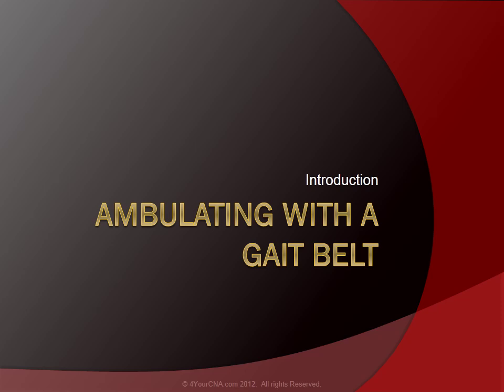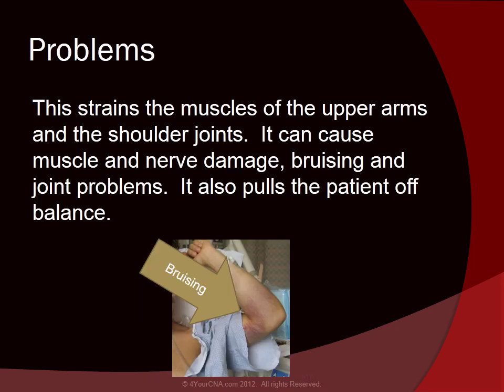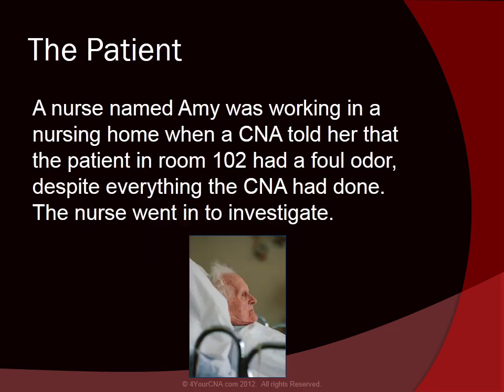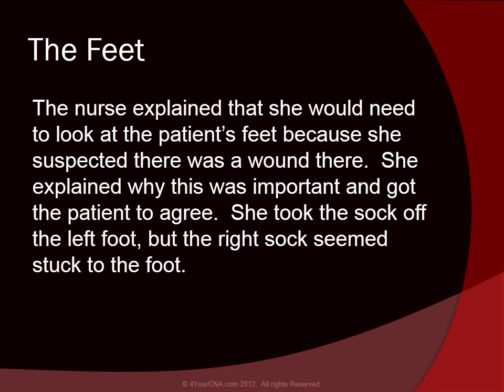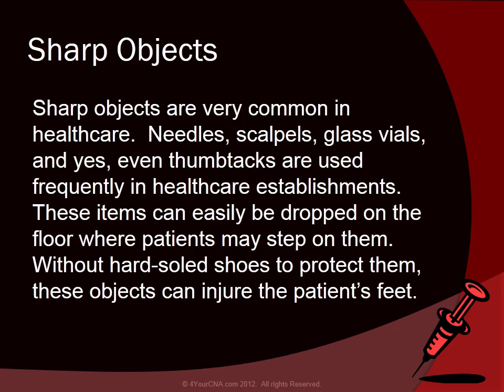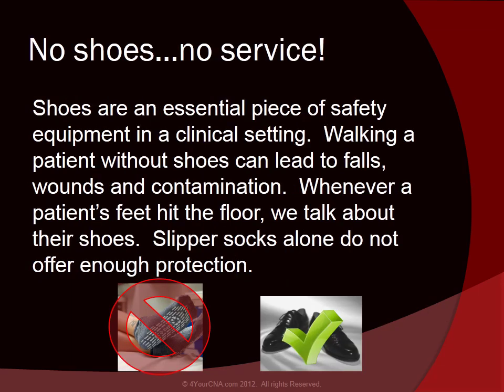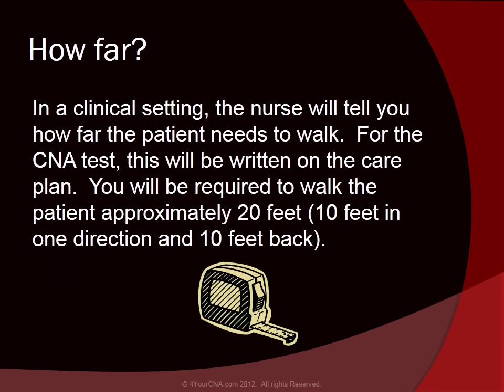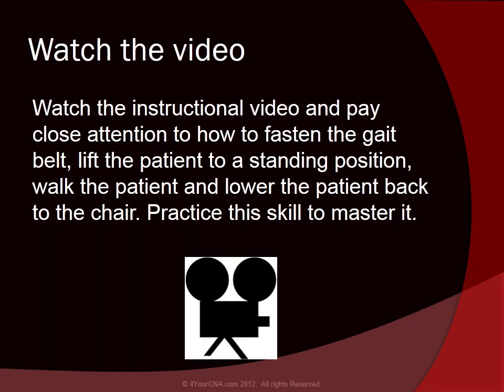Intro for Ambulating with a gait belt CNA Skills